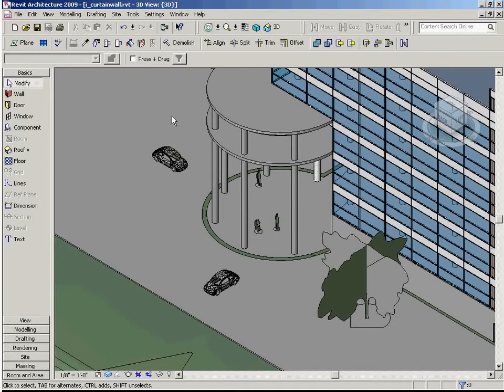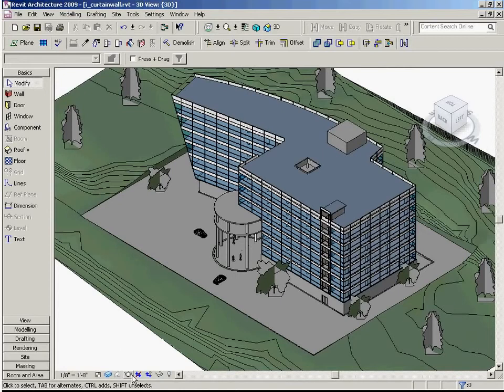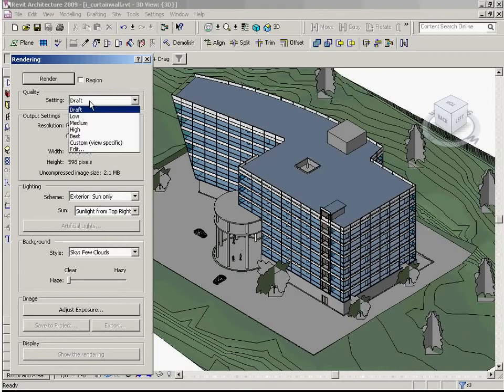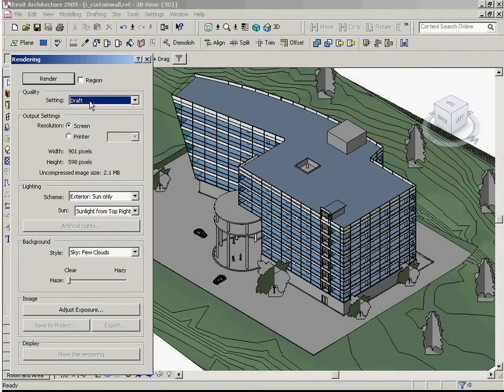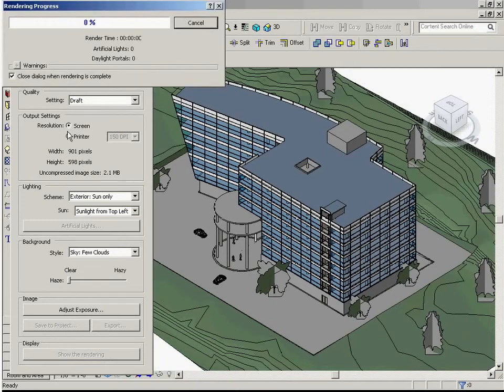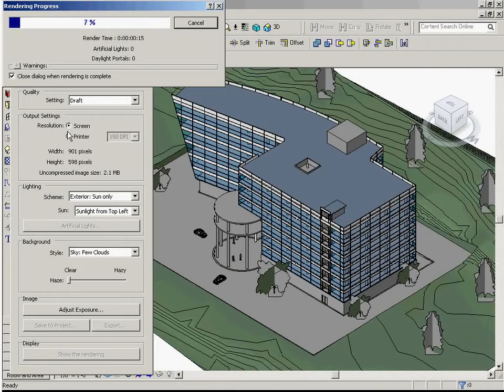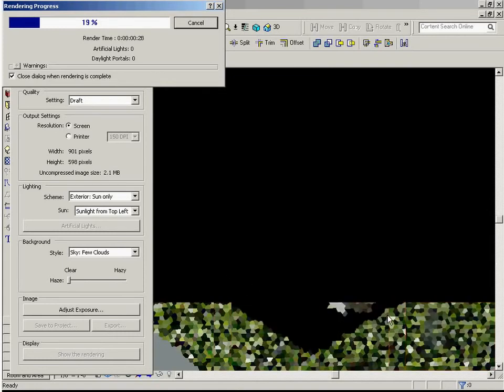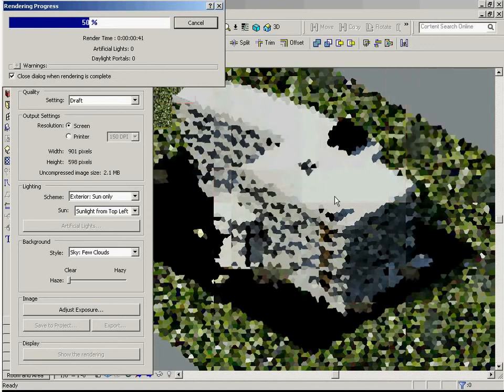ArchVision Rendering RPC Content in Autodesk Revit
Learn how to render your Revit scene containing RPC content, and also how to customize the rendering to get the exact effects that you want.